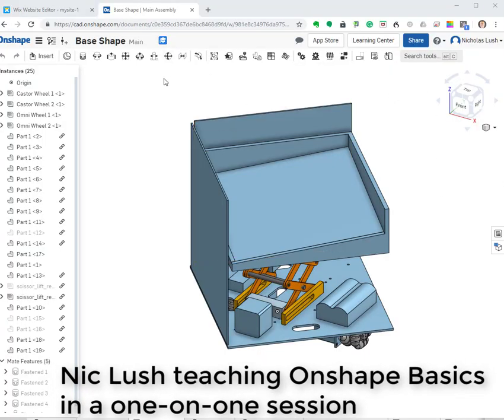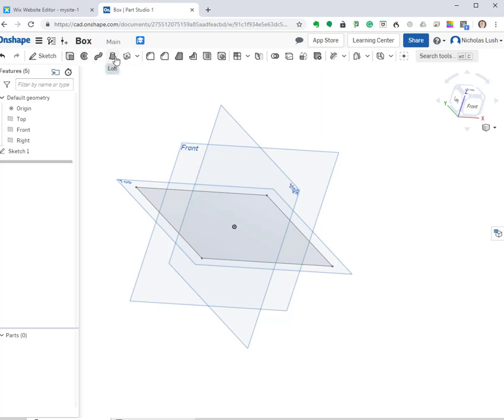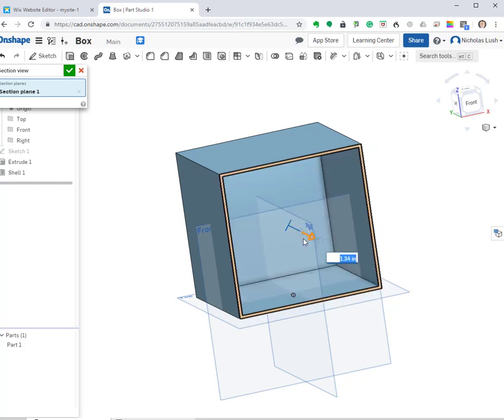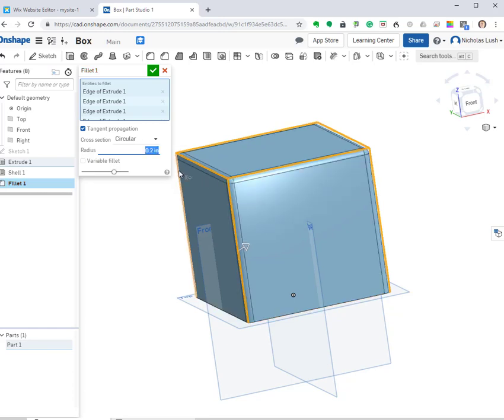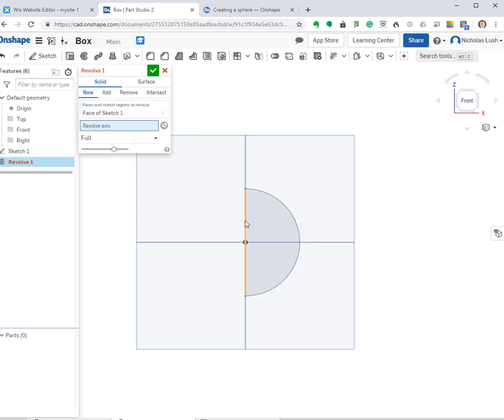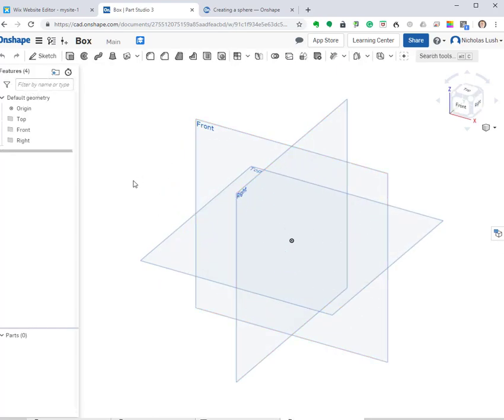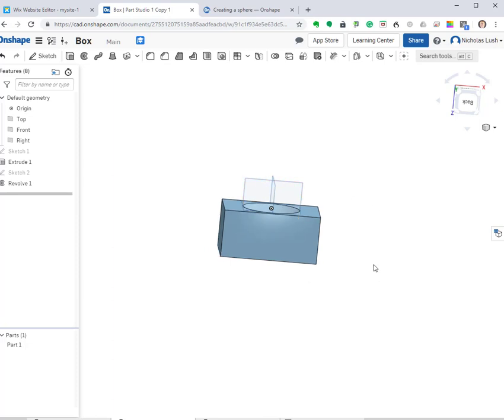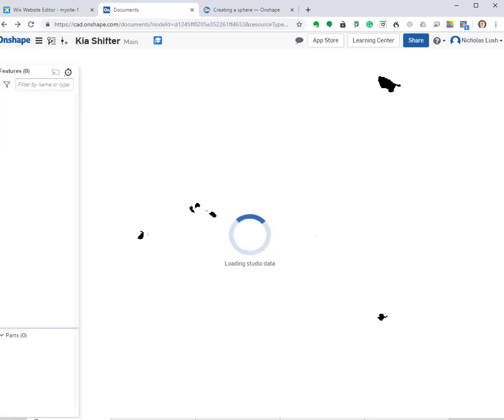Onshape for 3D modeling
Nic Lush